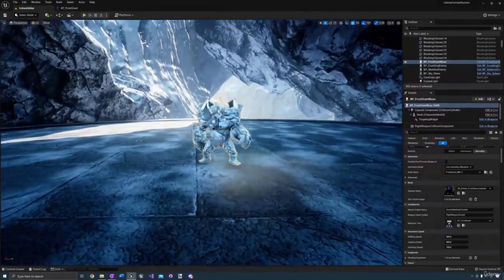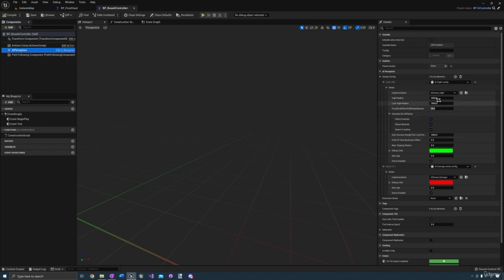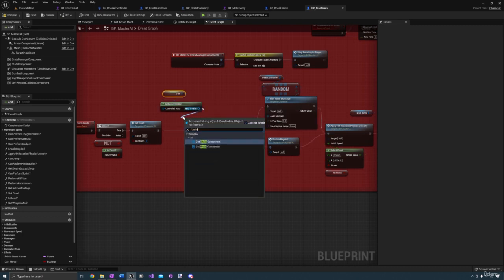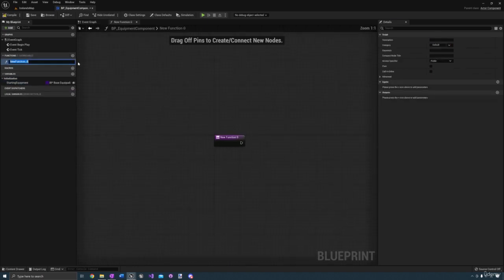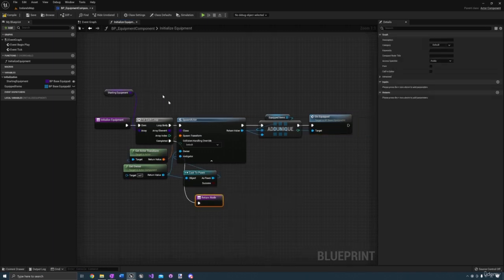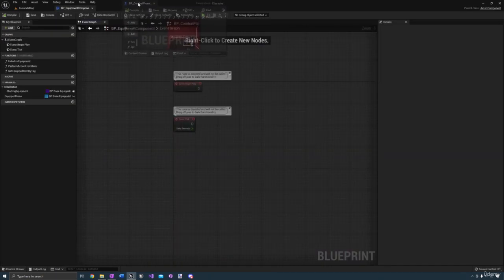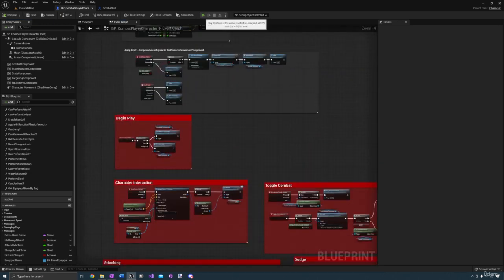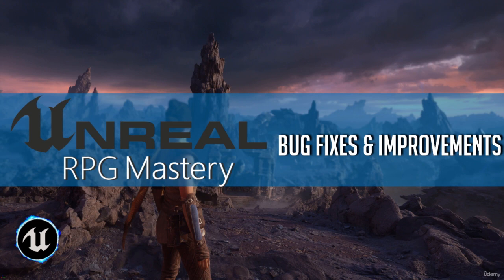48 Bug Fixes & Improvements